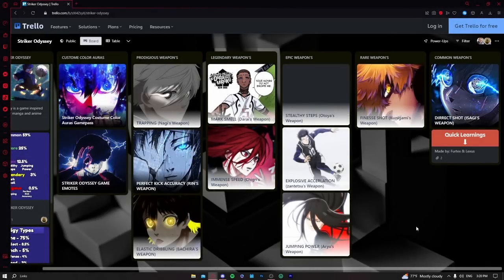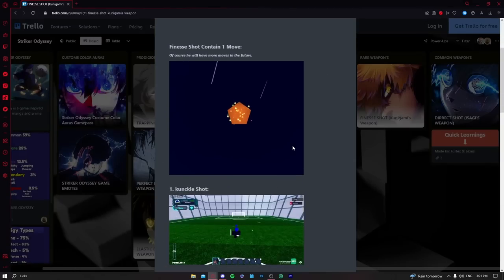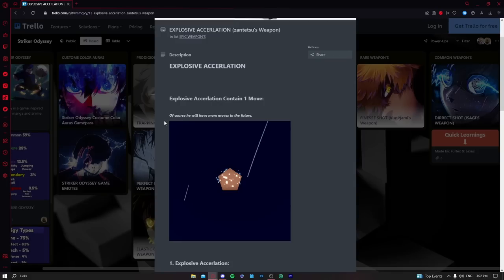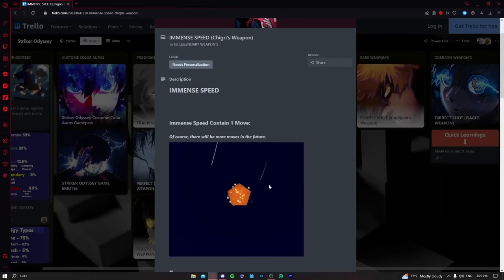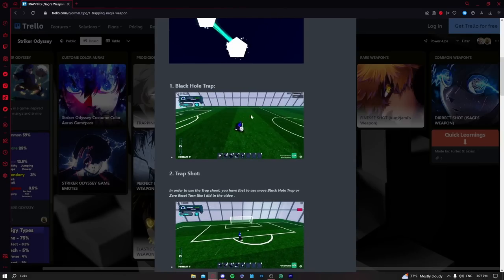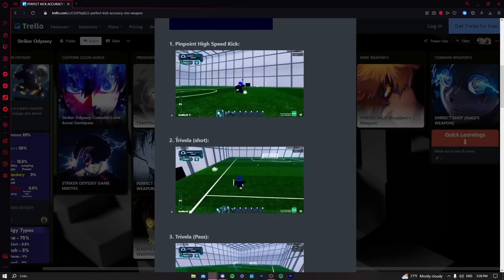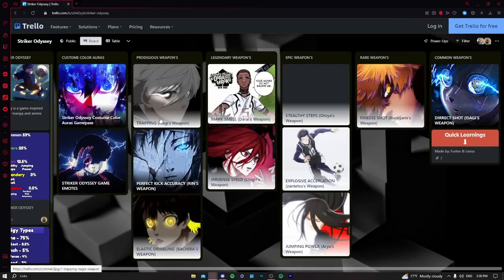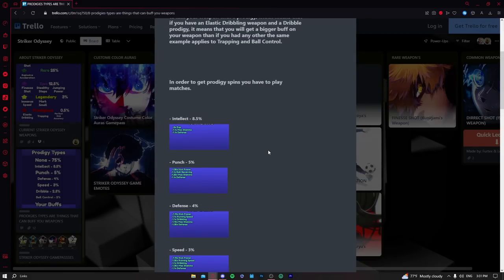The ONLY Striker Odyssey Tier list You Need!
Okay yall today we are making a tier list for all the weapons and prodigies in SO. If you guys like this type of content make sure to sub, we are close to 1k subs! :D